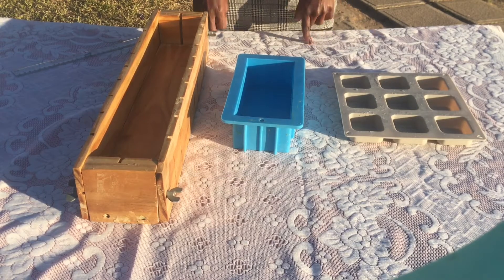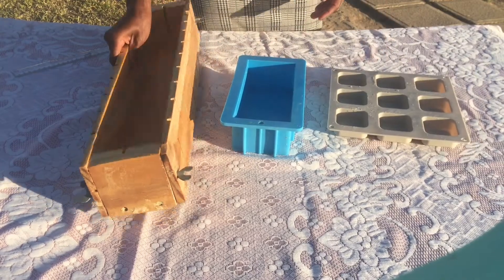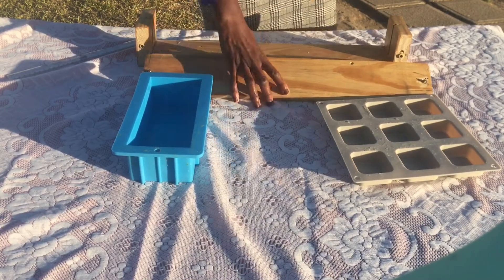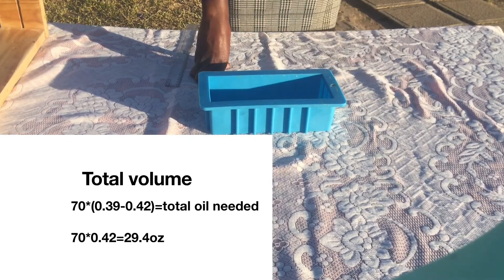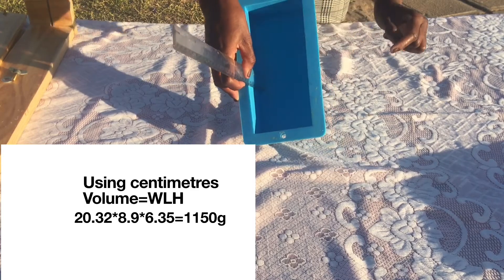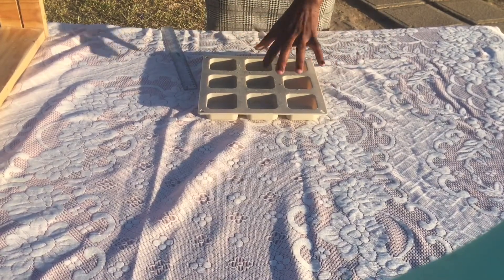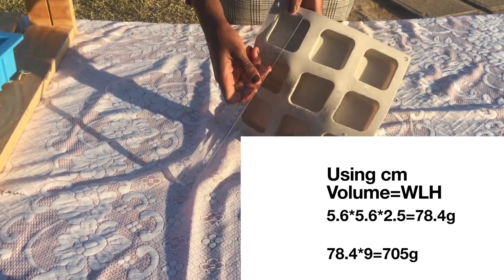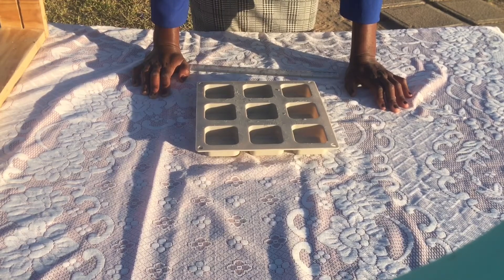How to calculate soap mold volume | How to calculate total amount of oils needed|Soap tutorial.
Watch in HD* In this video I explain how to calculate the total amout of soap your mold holds and the total amount of oils needed to create a soap loaf.
First method uses Ounces and Inches. Second method Uses Grams and Centimeters.
First measurement starts at 3:33

How to create a soap recipe | How to use Soapcalc for beginners.

Where to buy soap making ingredients:
Sodium Hydroxide Food grade
Emmersion Blender
Flexible Soap Mold kit

If you read through the description, leave "I am Blessed" in the comments section.